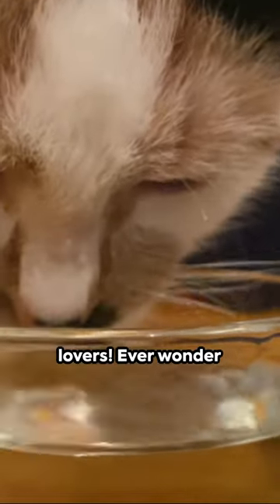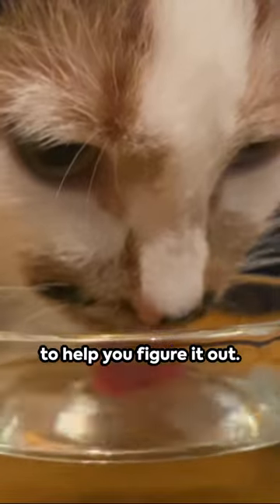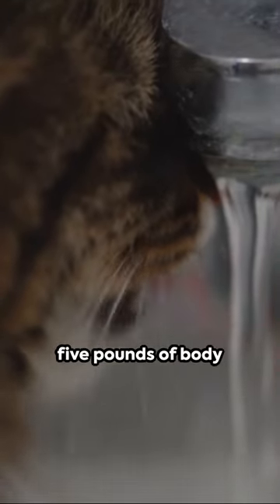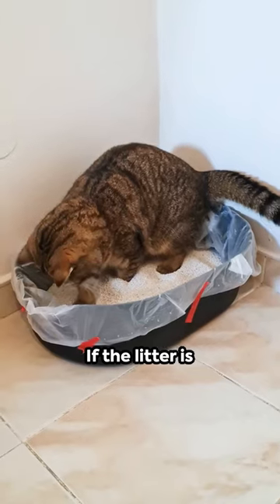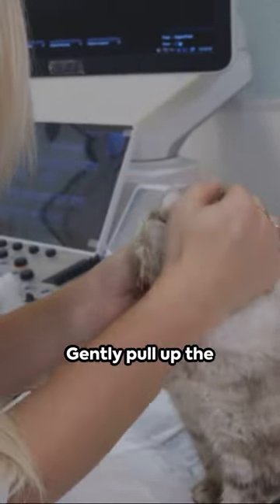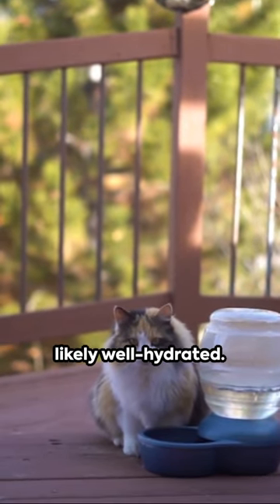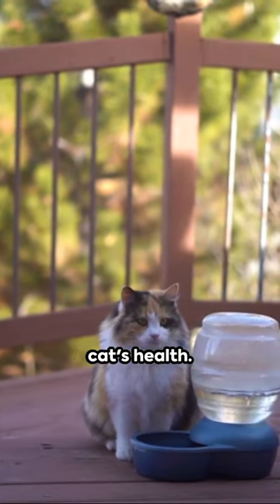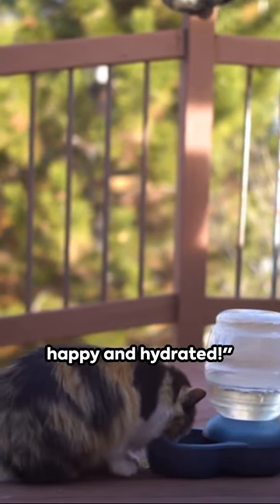How to Check If Your Cat is Drinking Enough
Here is a short video to help you determine if your cat is drinking enough.